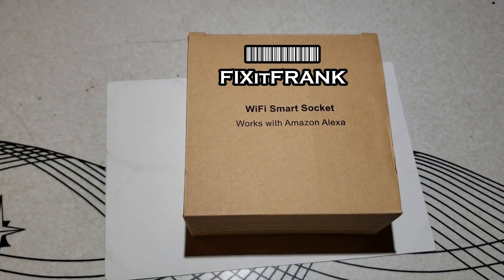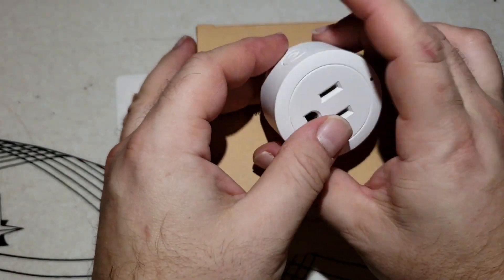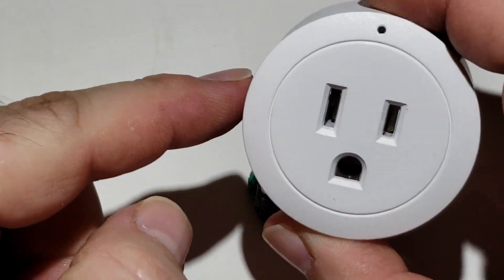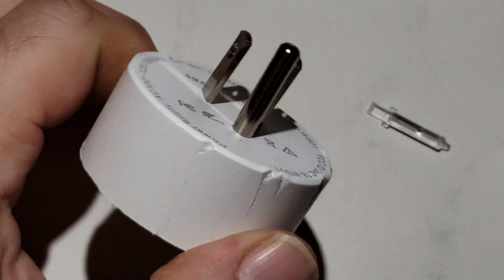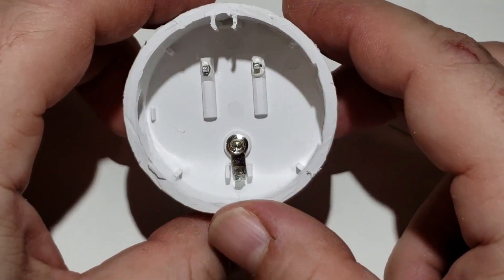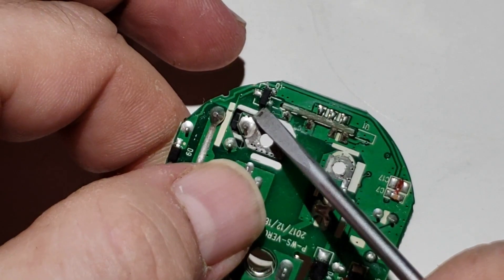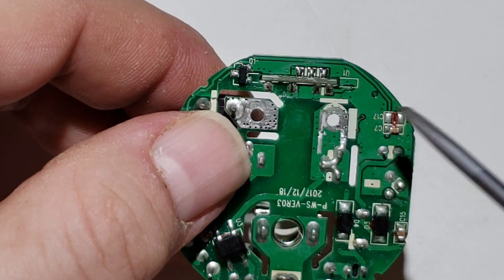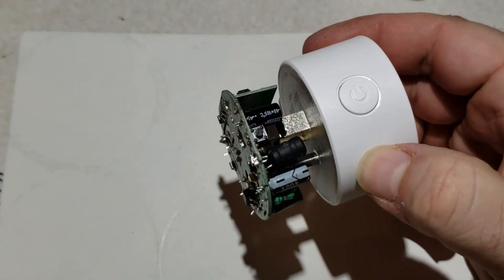Amysen brand Wifi Outlet module Teardown-Review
I picked up a four pack of Amysen ESP8266 based outlet modules to take one apart and three to use.

The build quality is quite good. They either thermally bond or HF weld the back into place. They use SmartLife ap to control which is nice since the rest of my outlets and Sonoff boxes use it.